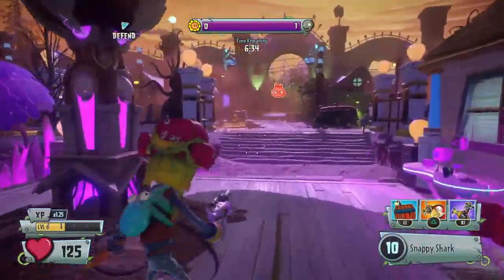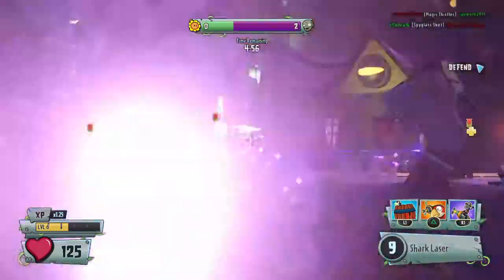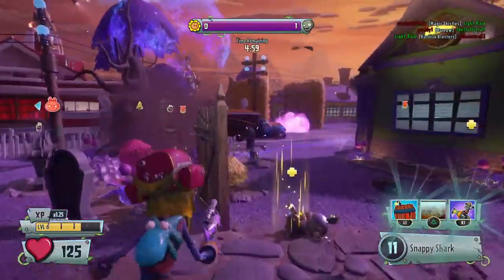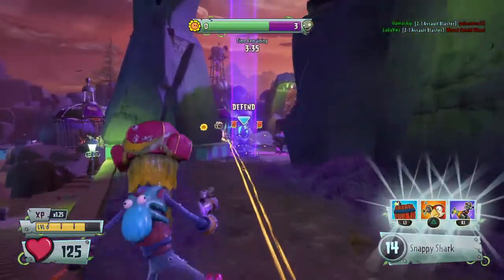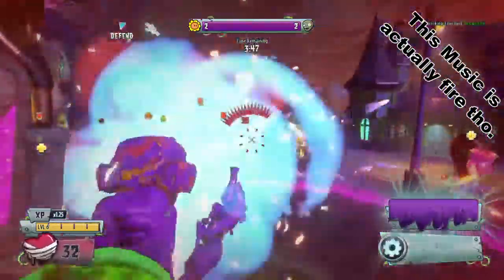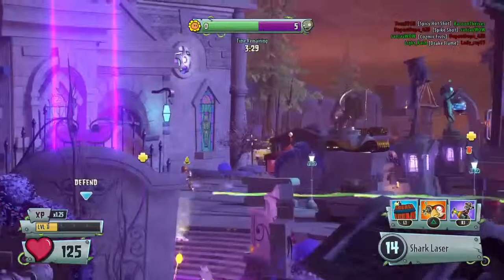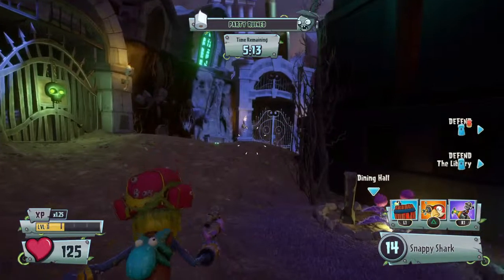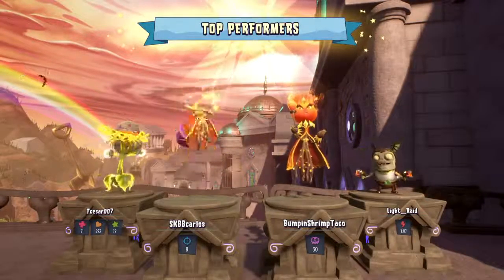"HE HAS A SHARK GUN THO??!!" | Plants Vs. Zombies Garden Warfare 2 Gameplay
In this video, I use Captain Sharkbite, the coolest pirate I've seen so far in GW2

Song - Hellcat - Desmeon

Check my instagram and Twitter  too for special updates!